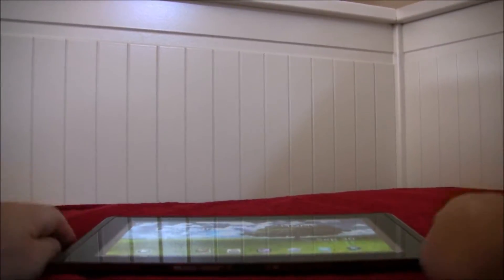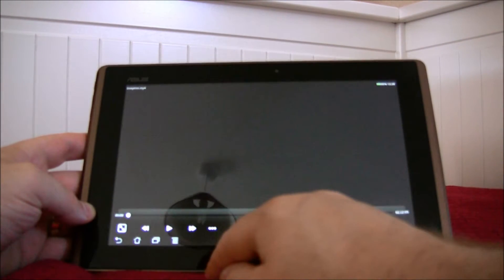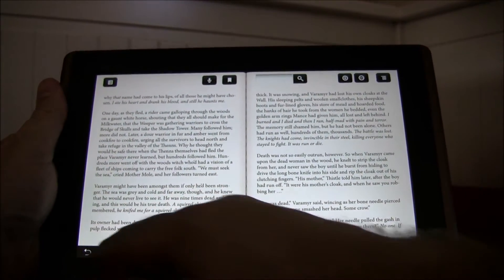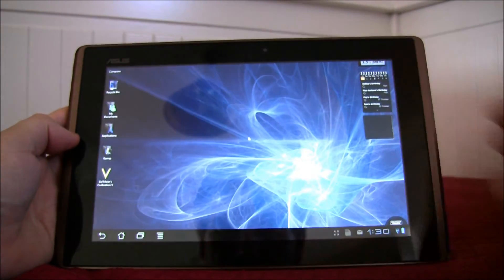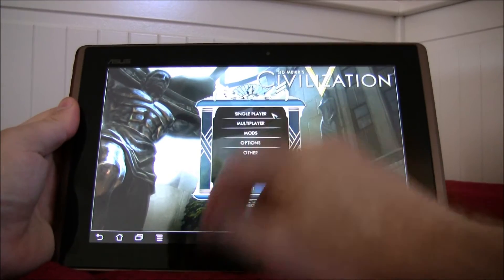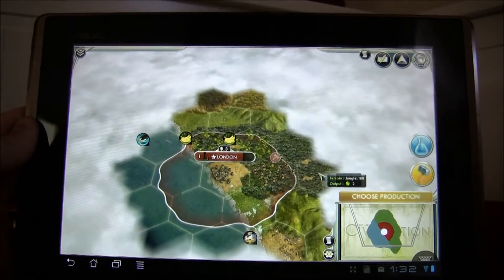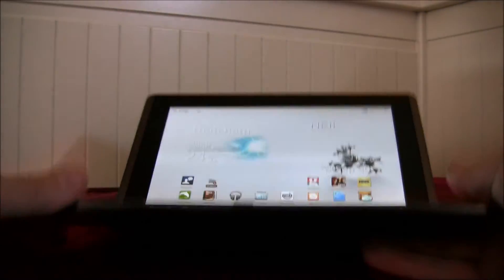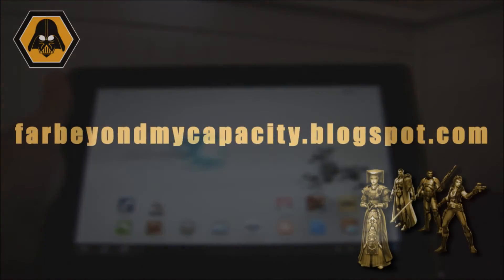DX11 Games running on Asus tablet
A demonstration of the Asus EEE Pad Transformer tablet, including running a DX11 game via the MyCloud application.